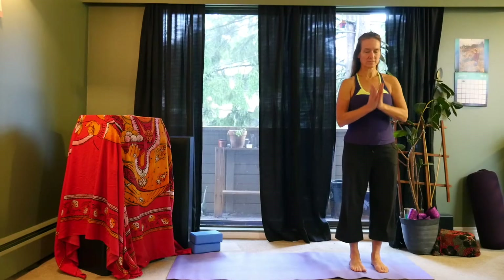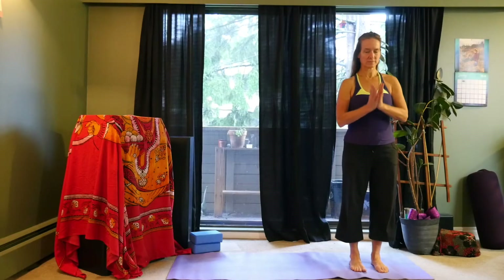Moon Salutation: A Yoga Flow to Connect with the Moon in you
We are just coming off the thrill of the Super Blue Blood Moon, so let's get lunar. Of all the Moon Salutations (Chandra Namaskar), this flow is my favorite. The ebb and flow of the breath and movement parallels that of the tides. Symbolically, the moon is associated with the hips and this flow moves through asanas that strength and open them. The full flow is balanced along the long side of the mat in a sequence known as a "mandala" which corresponds to the light of the moon waxing and waning with its shadow. In this version, there are 40 breath cycles: 20 cycles from one side of the mat to the other, 20 to get back to the start.

This sequence can be used as a warm up (most levels, absolute beginners might have trouble keeping up with the transitions) or as the foundation of a full class (stay tuned to this channel for that class, by the way).